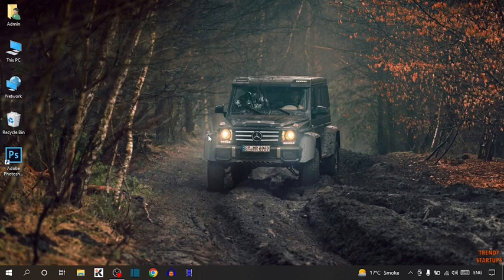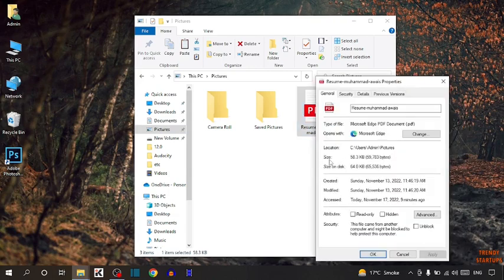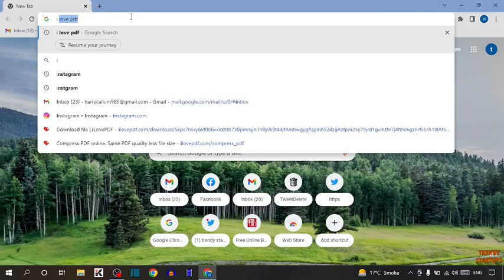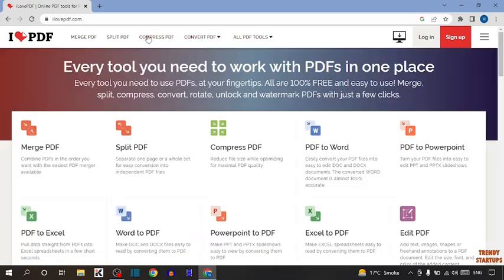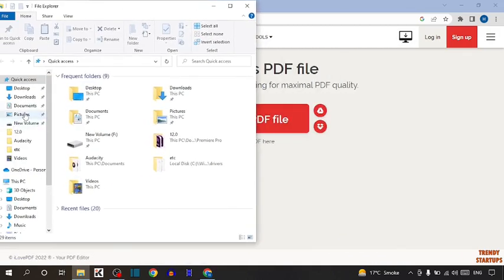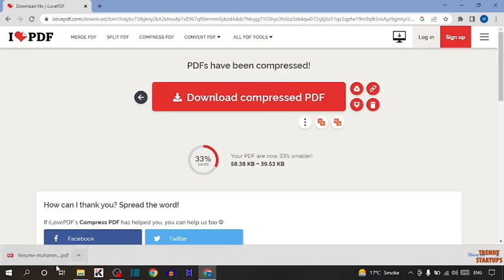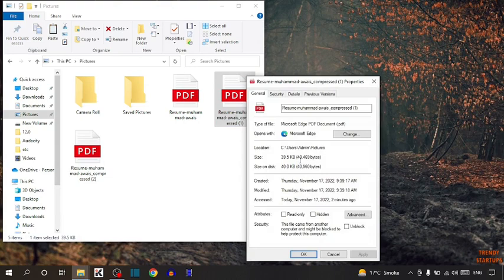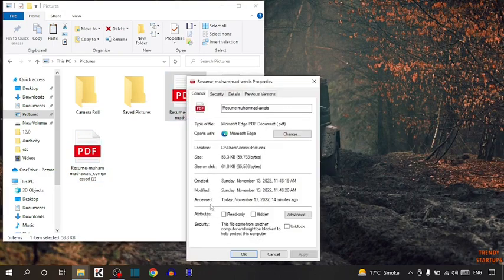✅ How to reduce file size of pdf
Solved - How to reduce file size of pdf

Hi Guys, In this video I will show you How to reduce file size of pdf.

I hope, This video will help you. So keep watching this video to reduce file size of pdf and if you want more of these little tips and tricks, then please do subscribe to our channel and give a thumbs up.